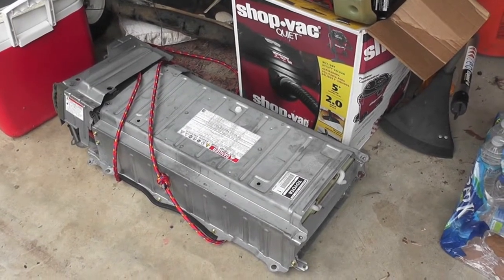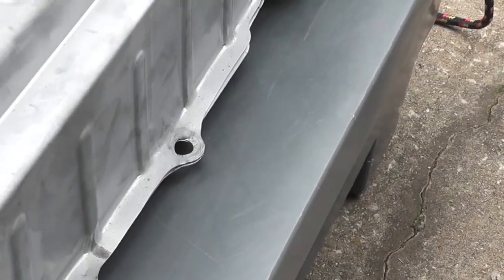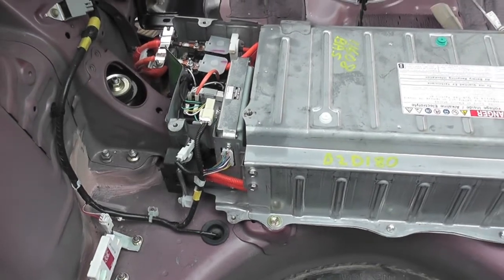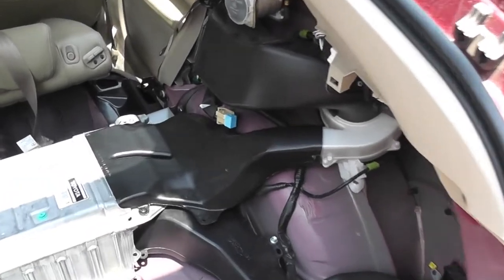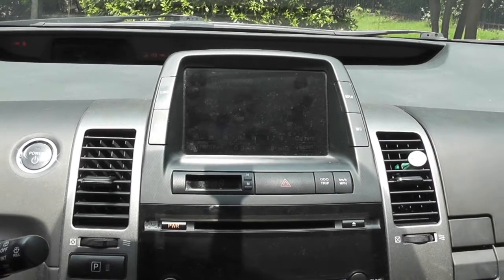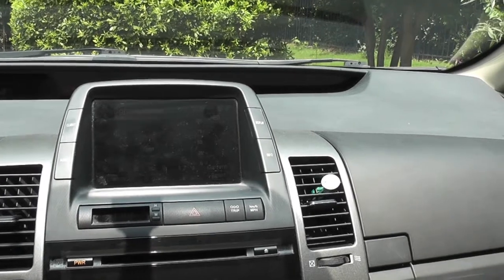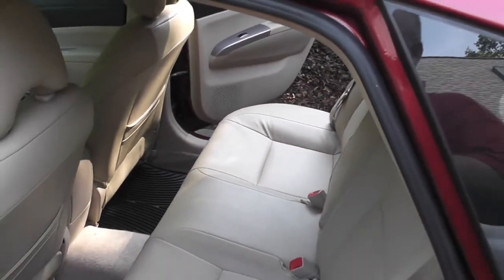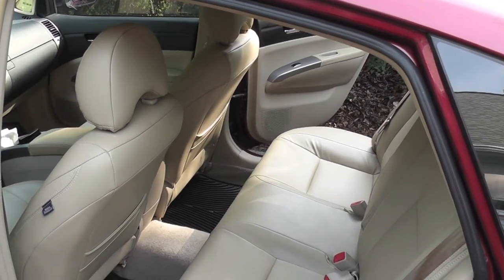Toyota Prius Gen II Hybrid Battery Replacement - Part 3 of 3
This is Part 3 of the video to replace the hybrid battery in a Gen II Toyota Prius (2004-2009)  This covers connecting the replacement battery and restarting and testing the car after installation.  It also covers information on reassembly of the vehicle after battery installation.